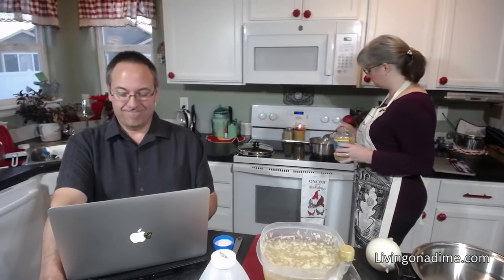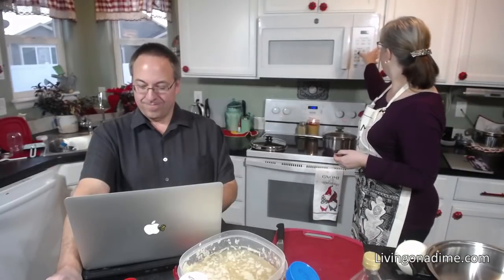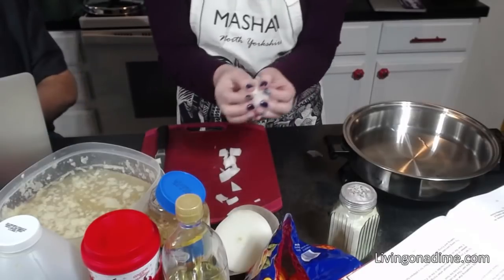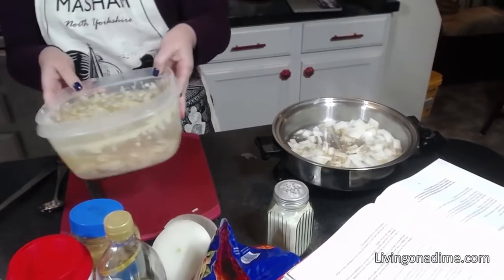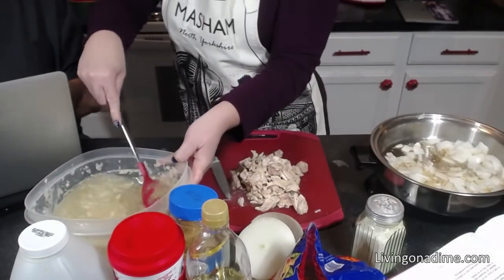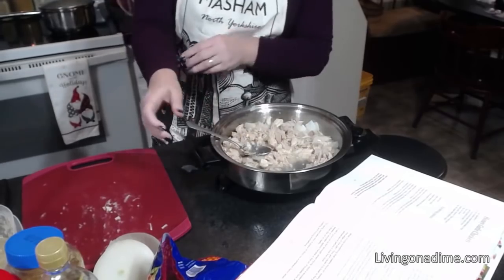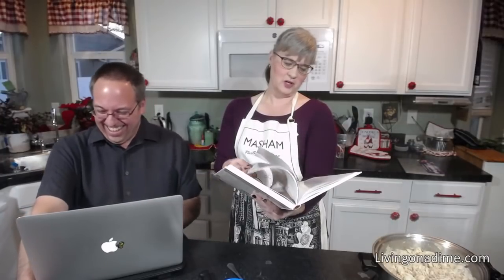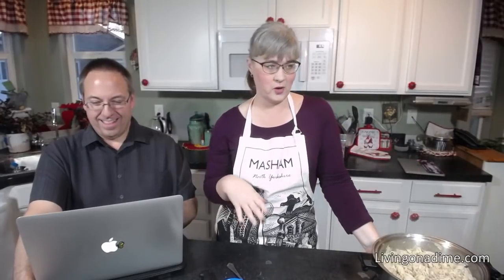Easy Honey Garlic Chicken Recipes - Tasty Chinese Chicken!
Come cook dinner with me! In today’s show, I will be making one of my favorite easy honey garlic chicken breast recipes! This tasty Chinese chicken dish is a super easy dinner to make in just 10-15 minutes. You can easily make this honey garlic chicken recipe with chicken breast or thighs and you can serve it over fried rice or white rice.

For more easy chicken recipes for dinner, check out our Dining On A Dime Cookbooks Vol.1 and Vol.2

Digital Laser Thermometer
Flat Multi-Purpose Scraper
Apple Corer
Bowl Shaped Measuring Cups
Red Cookie Sheets
Batter Bowl

1 Corinthians 6:9-10